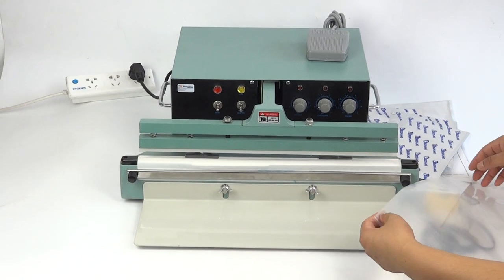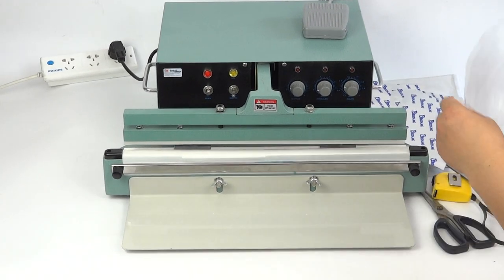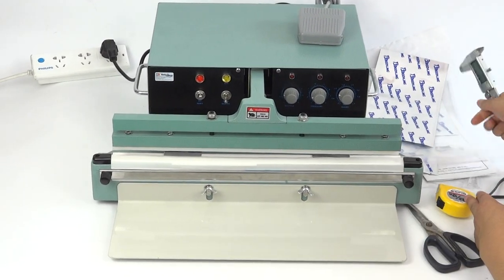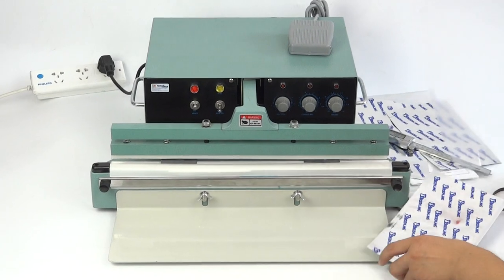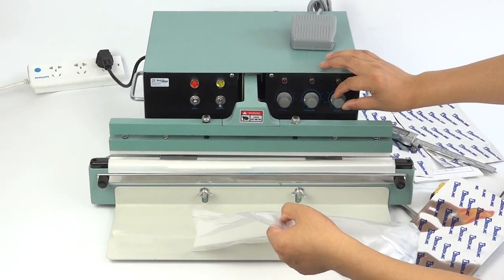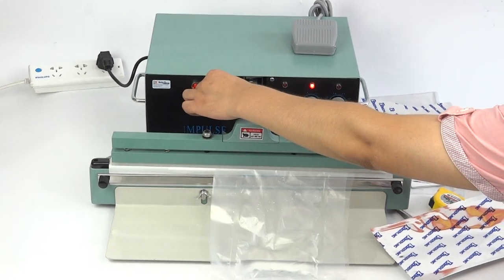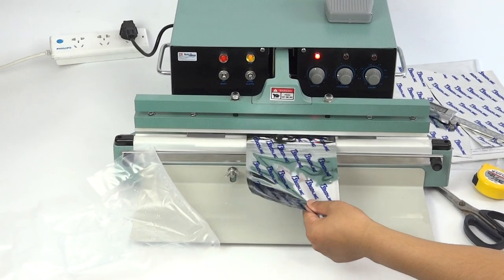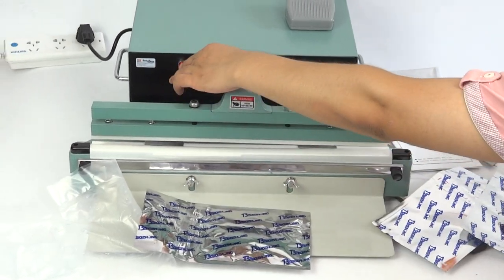PS-450 Automatic desktop Sealer,kraft paper/aluminum foil bag impulse sealer,220V/850W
PS-450 Automatic Table Type Sealer,Desktop band
sealing machine,kraft paper/aluminum plastic film
bag impulse sealer,220V/850W
Automatic Table Type Sealer (PS-450/600)

Description
PS series Automatic Table Type Sealer  are widely applied to seal
all kinds of plastics films, compound films and aluminum-plastic film.
Application
PS series pedal impulse sealers are widely used in
such industries as foodstuff, special local products, tea, medicine, hardware etc.
They are most convenient and economical sealing equipments for shops,
families and factories.

Specification
Model No. PS-450/600
Impulse power: 850W/1500W
Sealing length: 450mm/600mm
Sealing width: 10MM
Max. Seal Thickness: 0.08-0.9mm
Temperature:0-300°C
Dimension: 650*480*300MM/750*480*300MM
Weight: 25kgs/32kgs